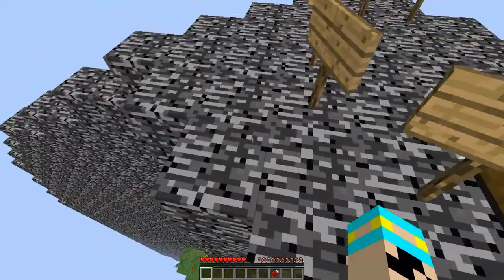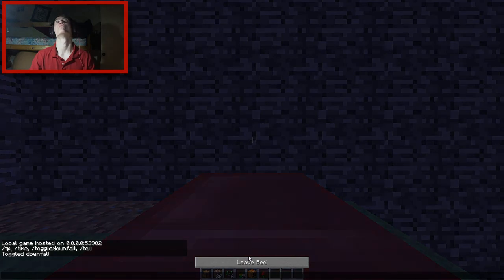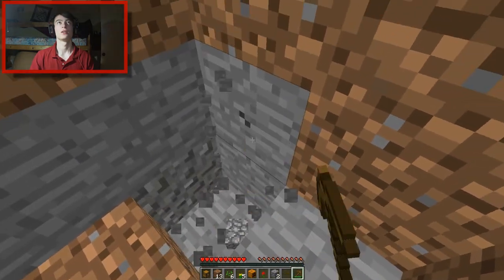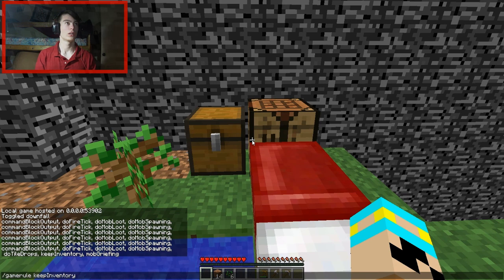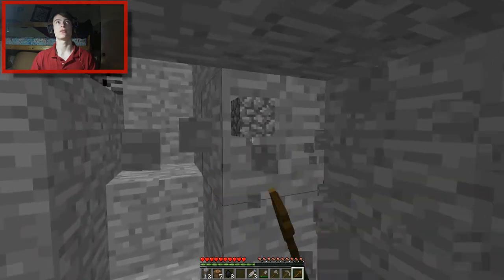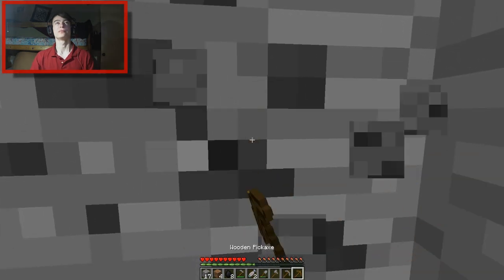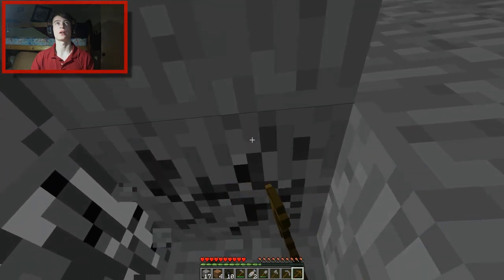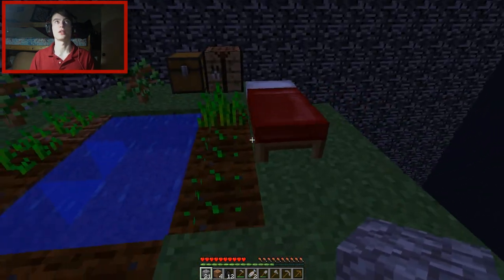Minecraft Climate Survival!!! HD part 1-- The Beggining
This is a survival map i've been trying to play for a while!!
I hope you guys enjoy it as much as I do playing it!